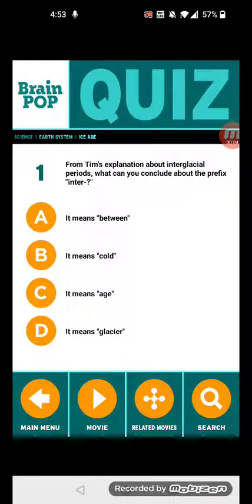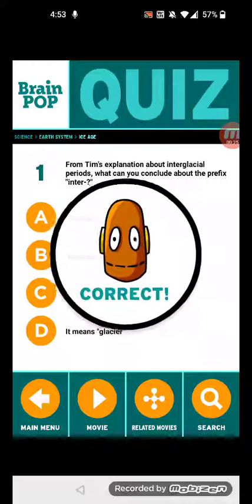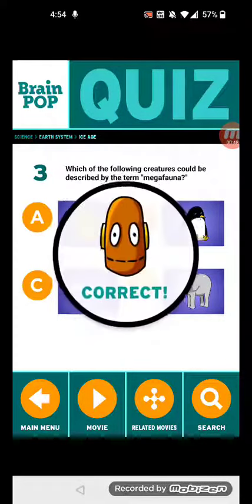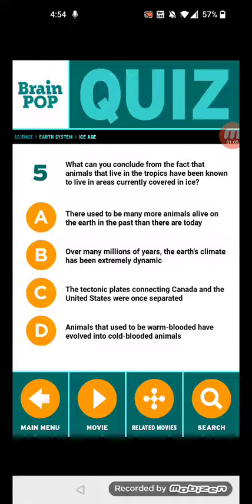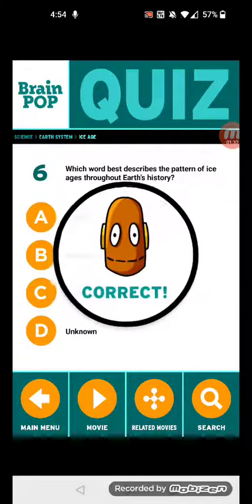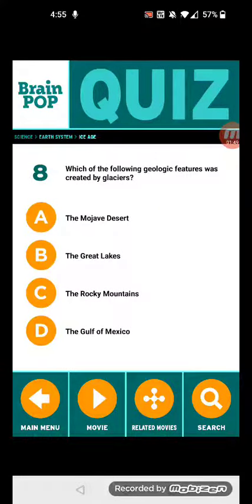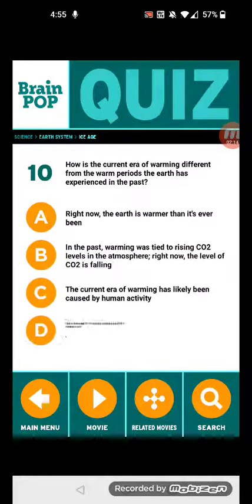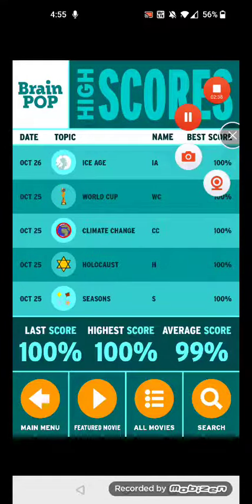BrainPOP Quiz: Ice Age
Fun Fact: There's A (2002) Movie of it.